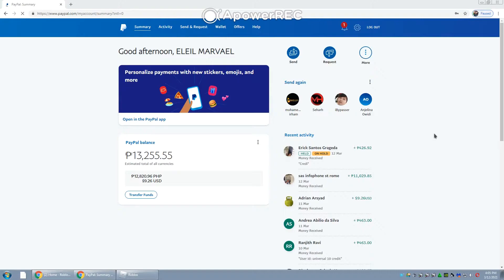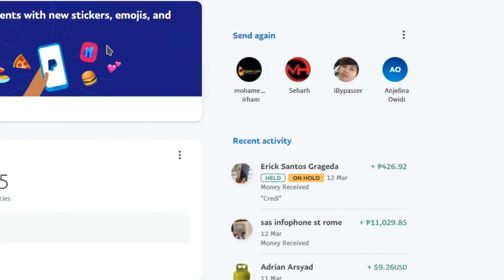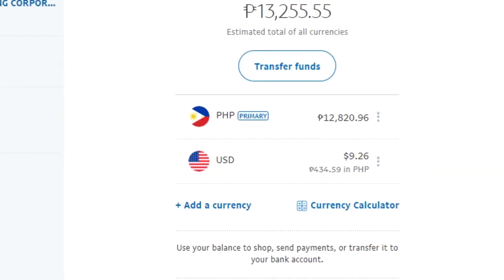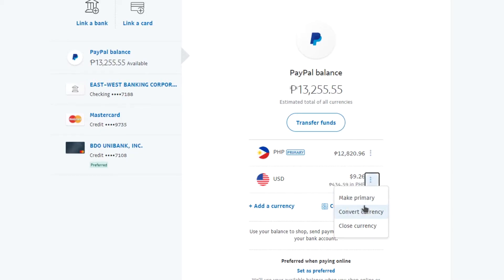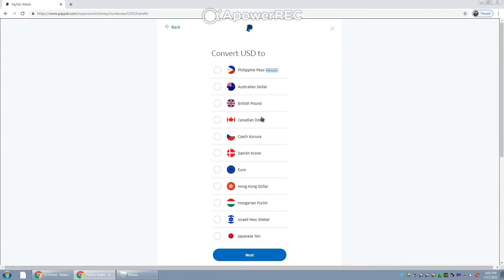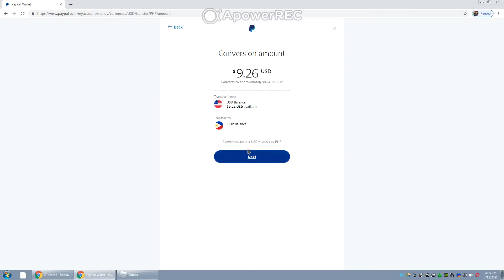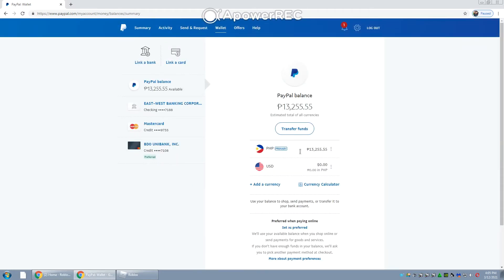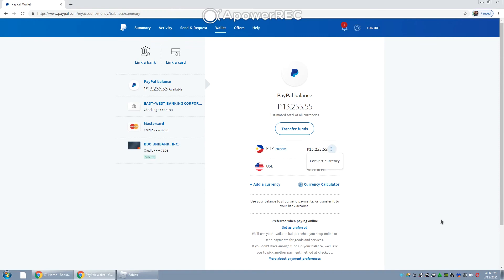How to Convert Currency In PayPal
This tutorial is based on my experience using this feature, helping out consumer that wanted to convert currency in PayPal, It's a good to know information. If you wanted to know more about the process I strongly suggest to contact PayPal for more information.